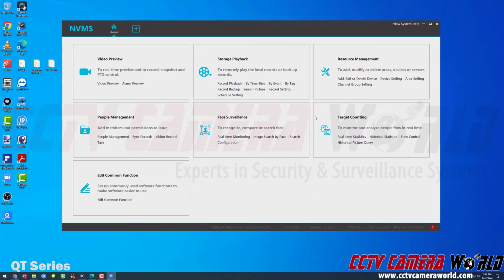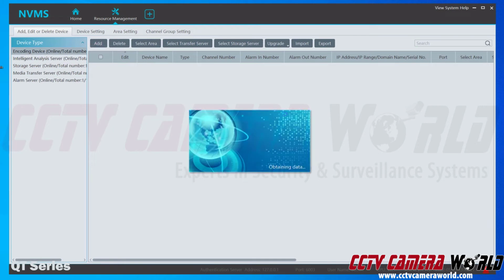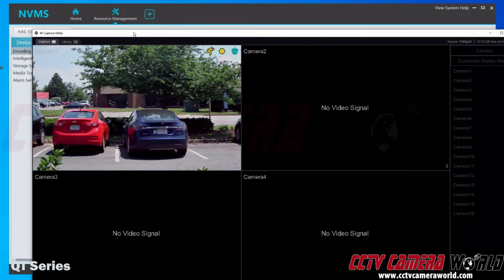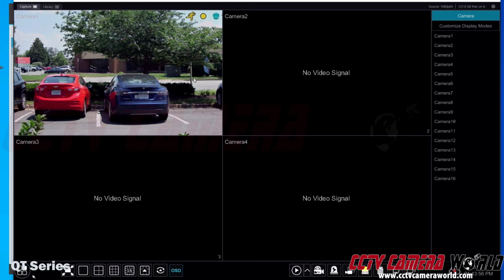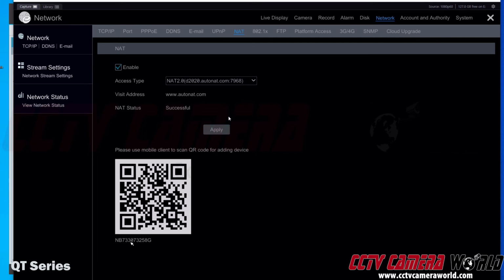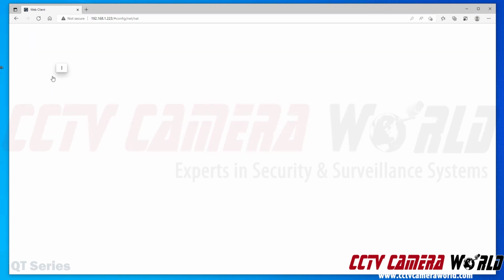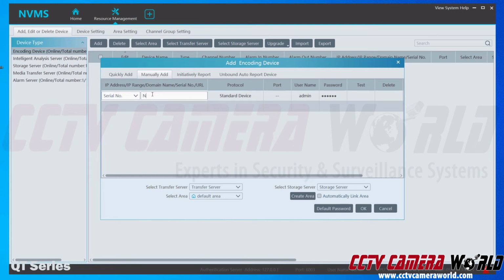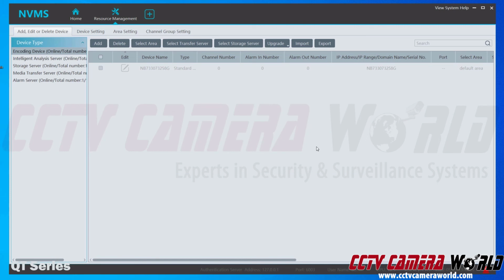How to add DVR or NVR to NVMS using QR (NAT) Code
QR codes and P2P/NAT serial number codes make it extremely easy to enter remote viewing information into the PC software. The PC software can be used over the local network, or over the internet using the P2P/NAT serial number code. In this tutorial we show how to find, enable, and use the code to remotely view a QT Series DVR system.

Feel free to browse our website linked below!